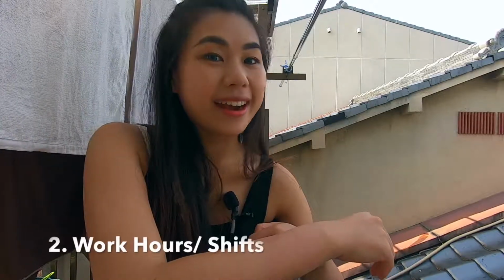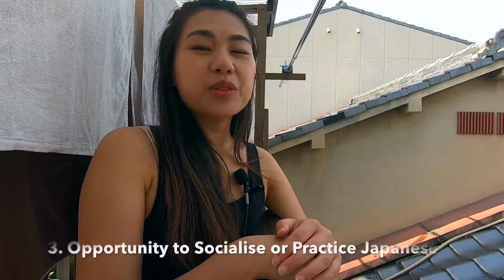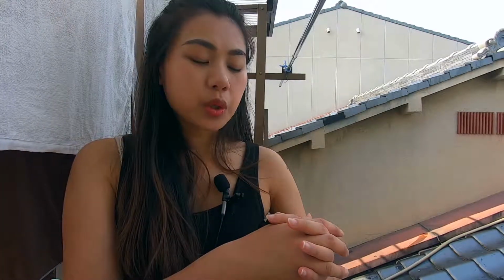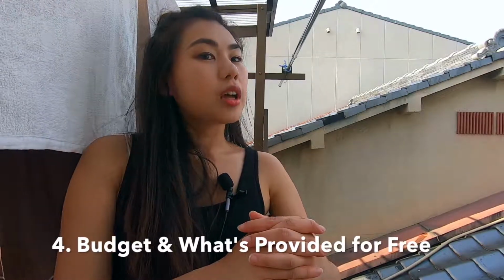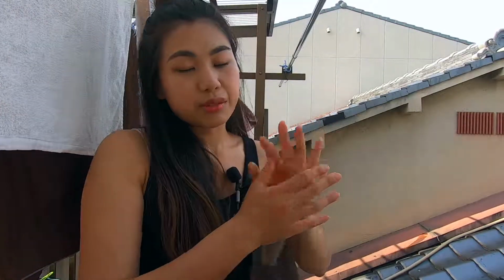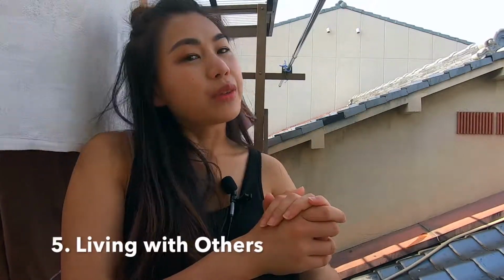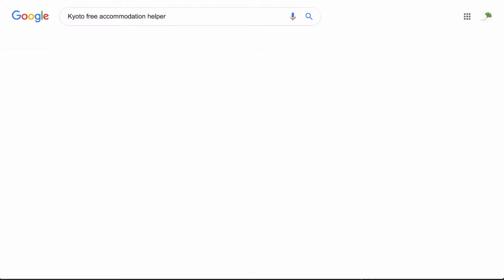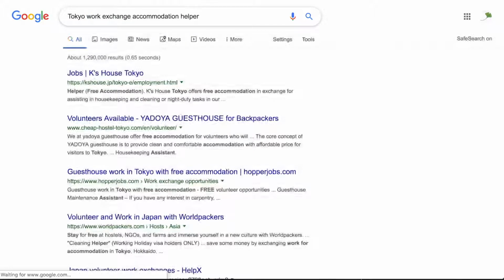Japan Free Accommodation Helper? 如何決定自己適不適合打工換宿 | Japan Working Holiday 日本打工假期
Thinking of spend your 1 year of working holiday in Japan?

Let me share some key points for you to consider before becoming a free accommodation helper at guesthouses or hostels! It is a great way to travel on budget and allows you to plan your holiday flexibly.

[Japanese Key Words for Searching Free Accommodation Helper Jobs | 日文搜索打工換宿關鍵字 ]
•  ヘルパー（Helper 小幫手）
•  ヘルパースタッフ（Helper Staff 小幫手）
•  フリーアコモデーション（Free Accommodation huan su）
•  ゲストハウス（Guesthouse）
•  募集（Hiring）

Explore Asia with me. I am currently doing a 1-year working holiday in Japan.